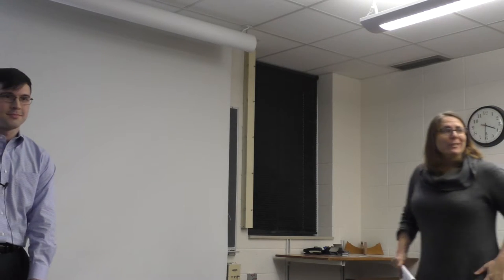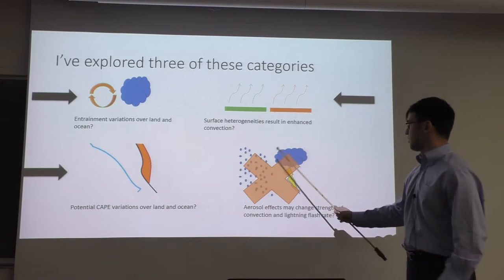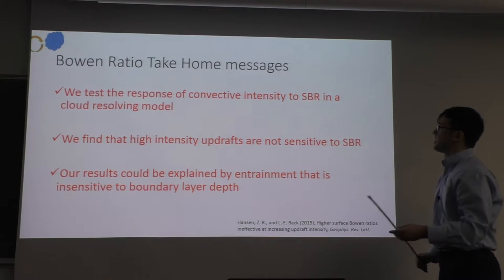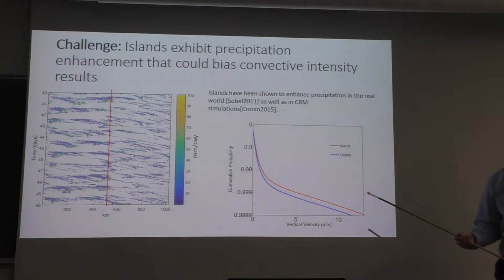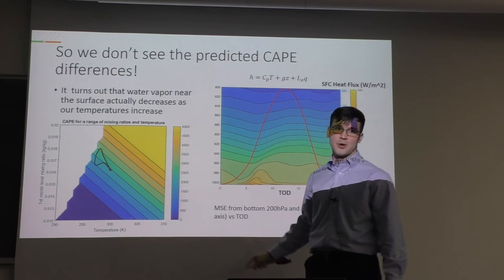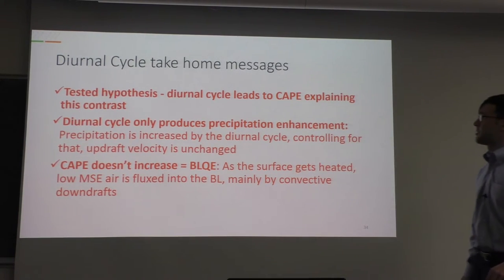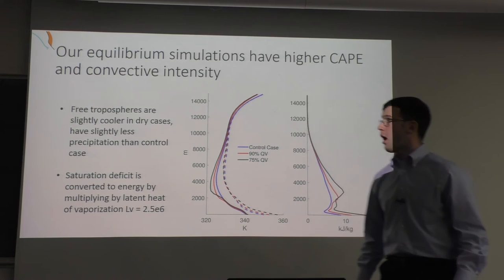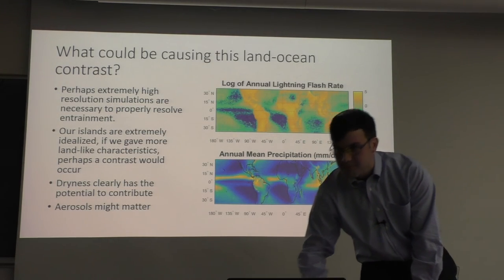UW-AOS Colloquium - December 3, 2018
Zachary Hansen - PhD Defense seminar

Exploring the Land/Ocean Contrast in Convective Intensity